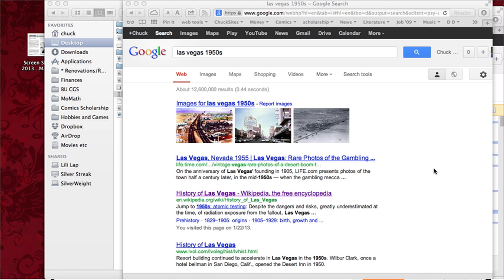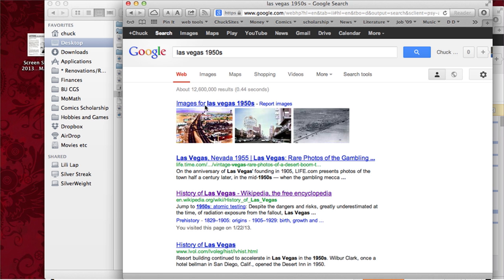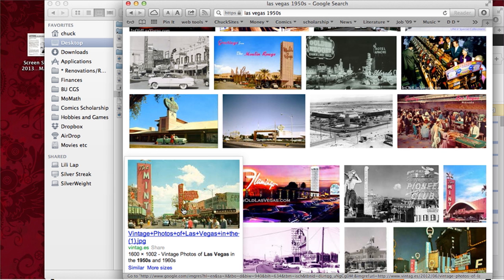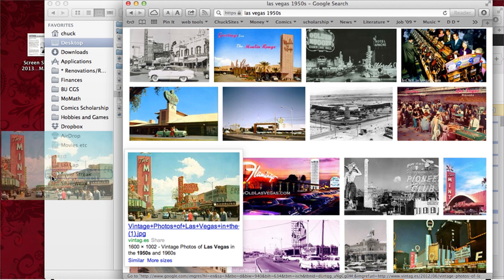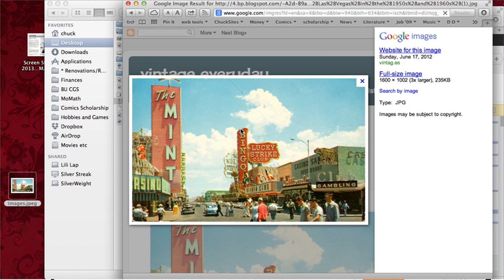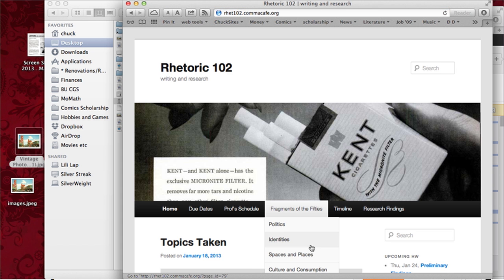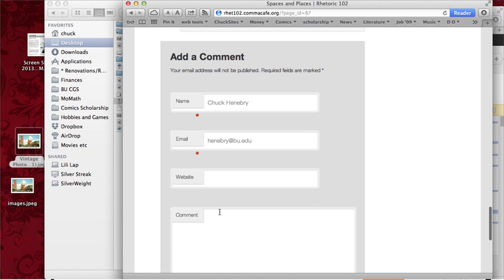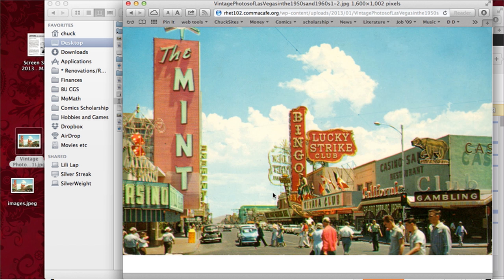Uploading Images to the course website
Quick instructions for obtaining images and uploading them as "Fragments of the Fifties"